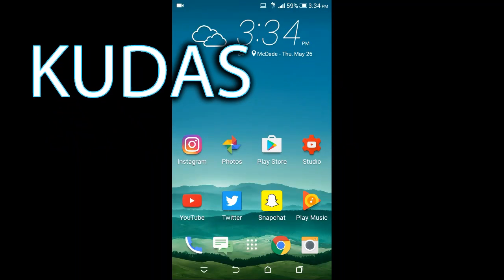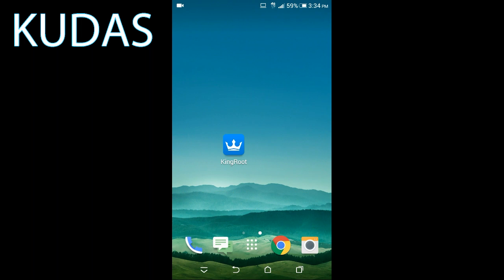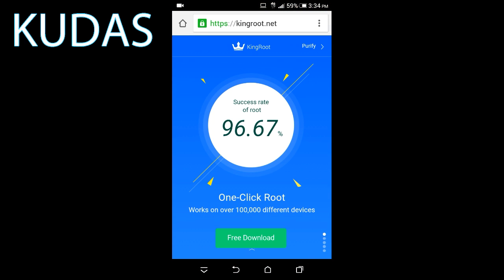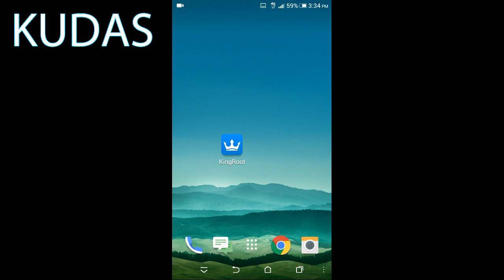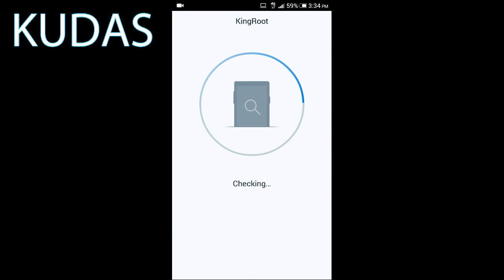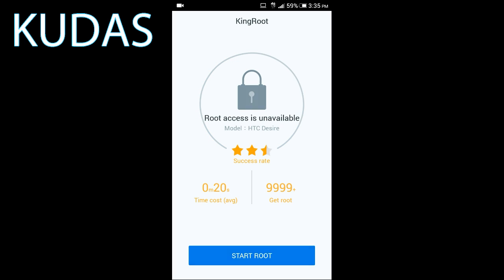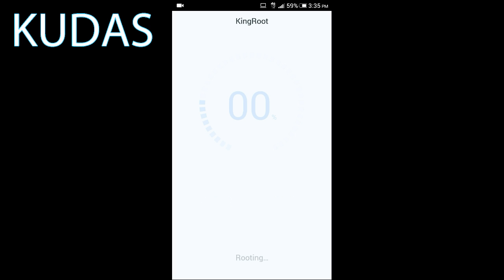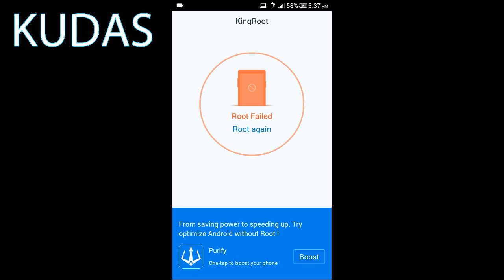Attempting to Root the HTC desire 626 with kingroot